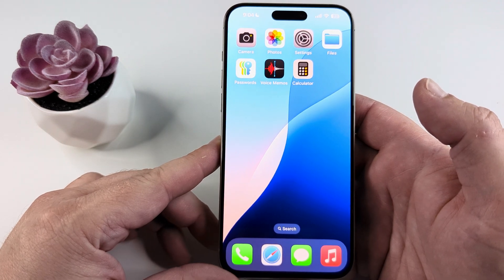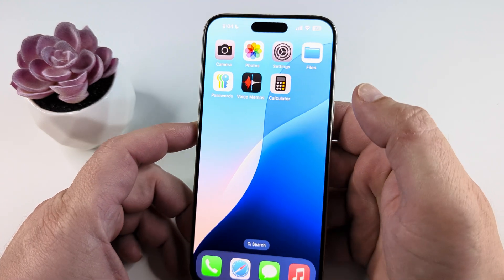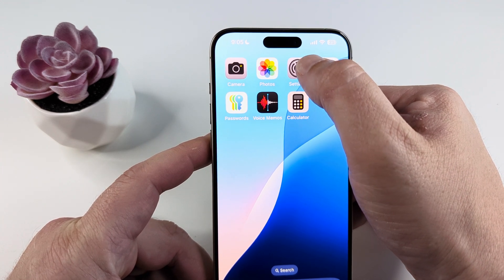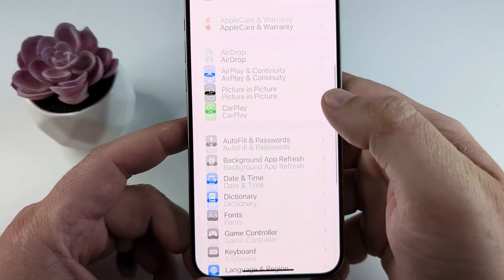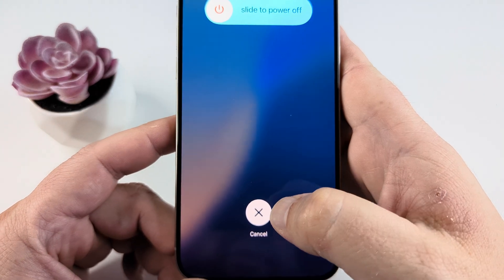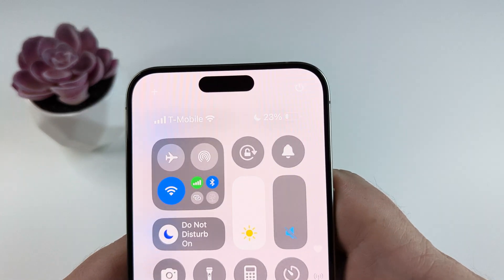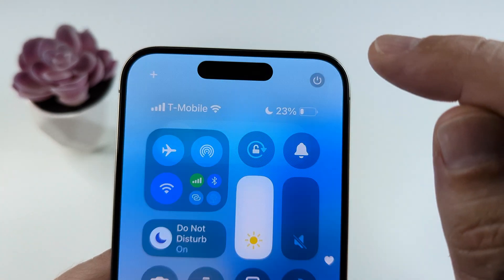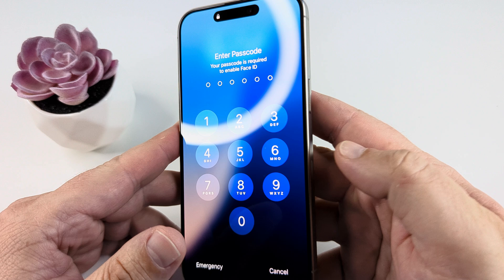How To Turn Off iPhone Without Power Button (iOS 18)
Here are two ways to turn off iPhone without using power button (side button) running iOS 18 or later systems.